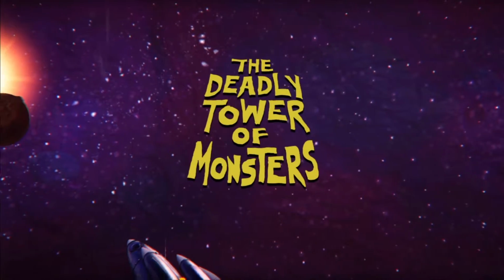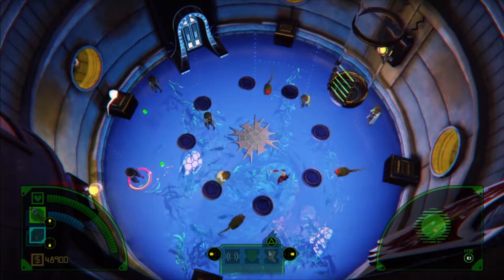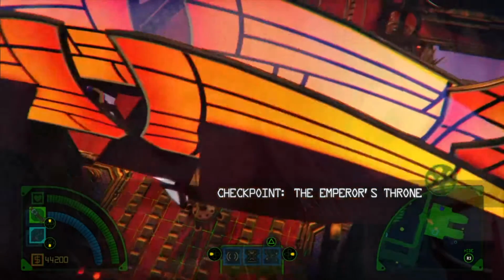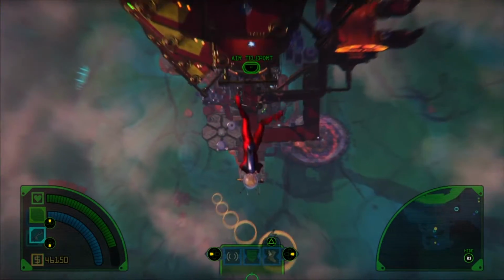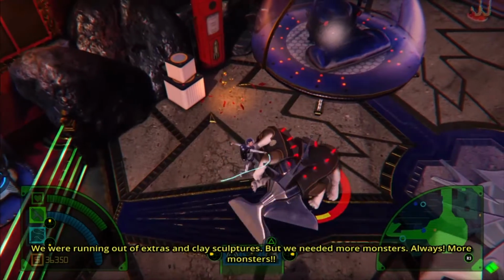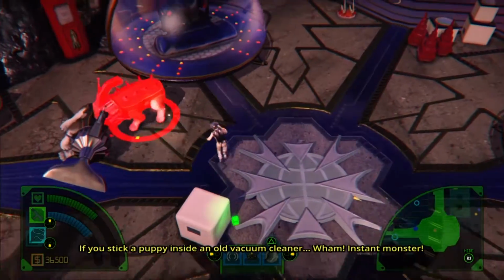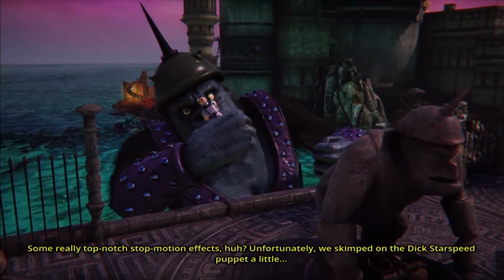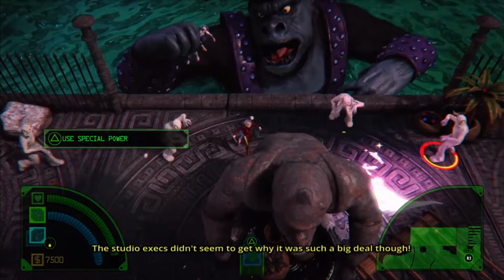Deadly Tower Of Monsters Review - Trevor Talks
Trevor takes a leap and dives into and off of The Deadly Tower of Monsters, the newest game by ACE Team.

Deadly Tower of Monsters is a third-person hack & shoot adventure game that plays a loving homage to classic B-Films from the 60’s and 70’s. The game’s campy soundtrack and hammy dialogue is accompanied by the film’s egotistical director in a hilarious audio commentary of the in-game film.

This is Trevor's first independent review since the closing of Mouse N Joypad.

I love hearing from fans, and I hope you'll give me your thoughts on my show- bad or good. Tell me what games you'd like me to review next!